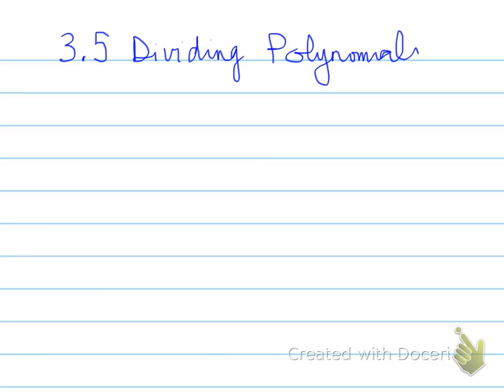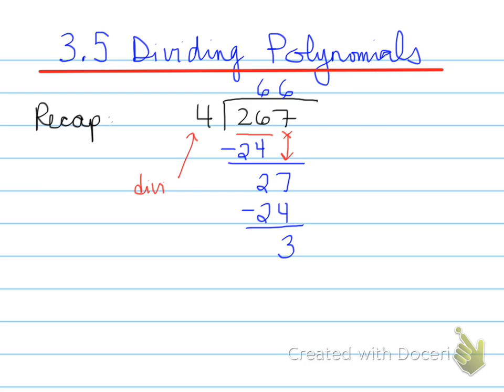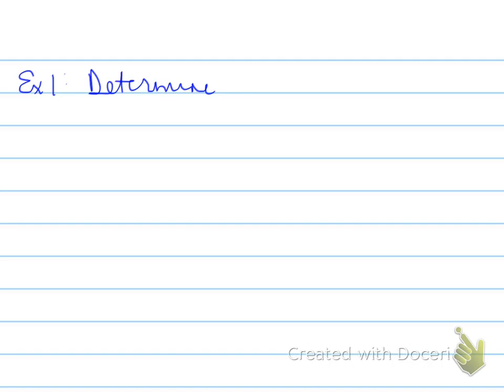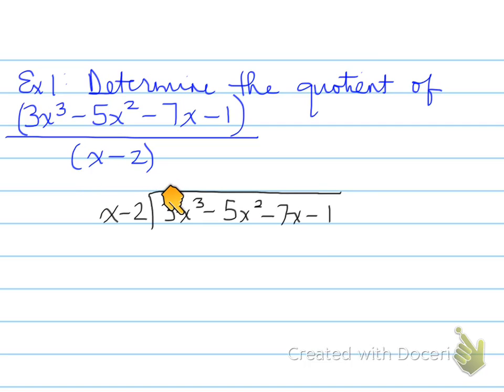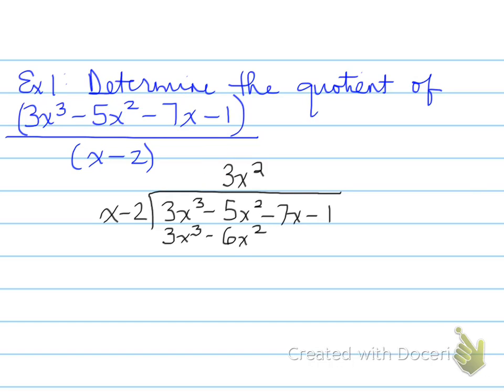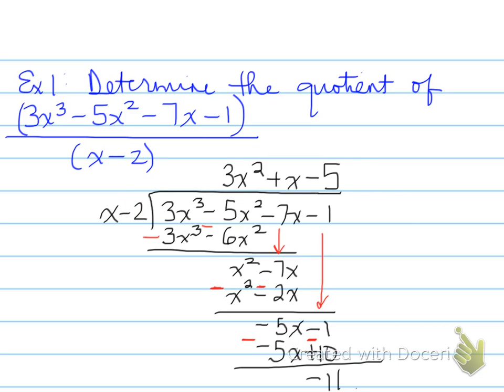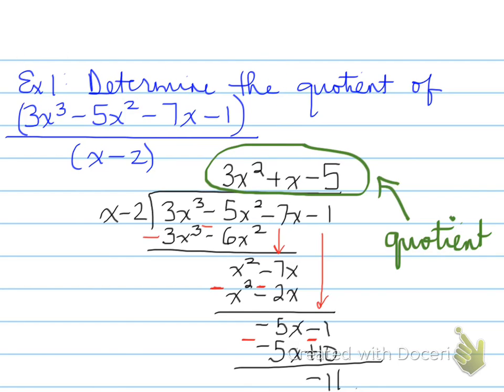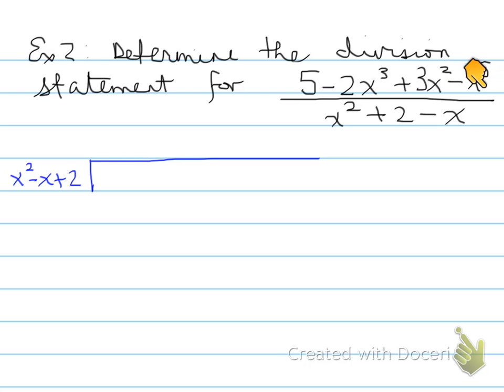MHF 3.5 Dividing Polynomials part 1